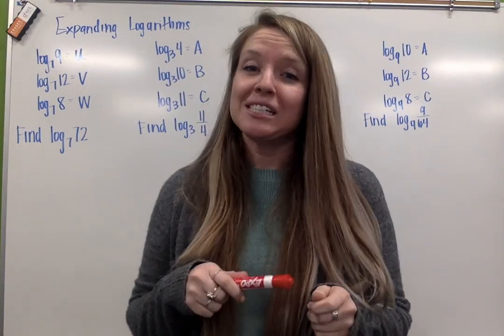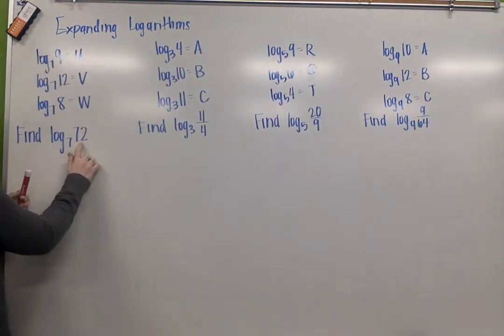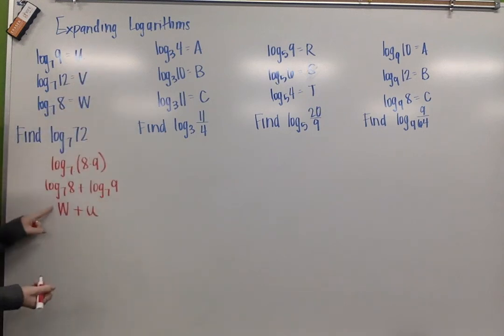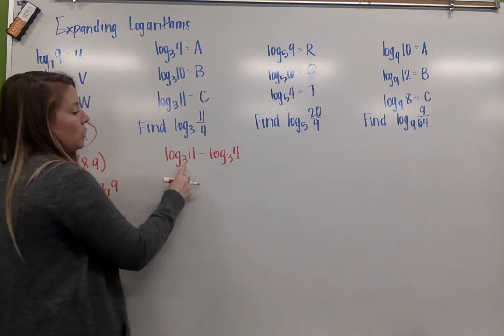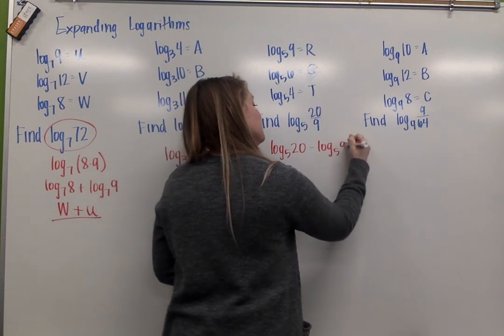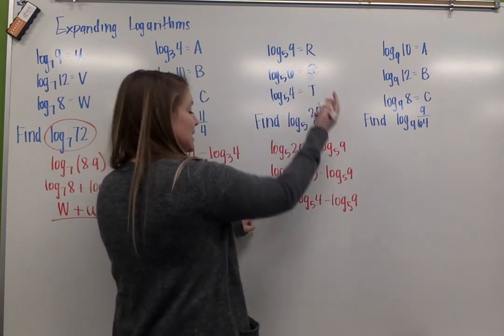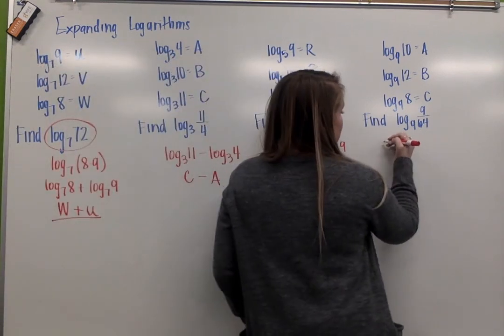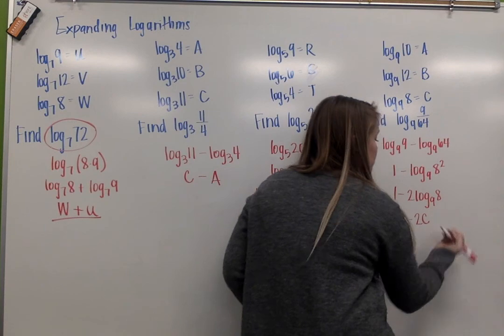Log Riddles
How to rewrite a single logarithm using multiple logarithms. How to expand logarithms.